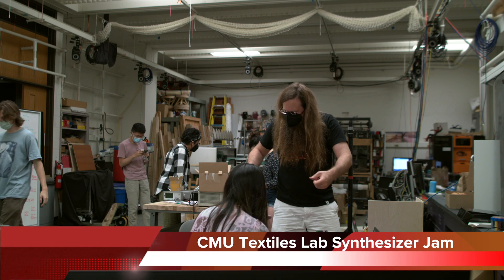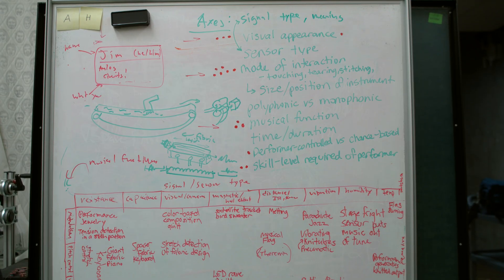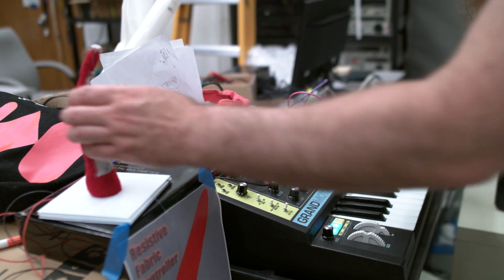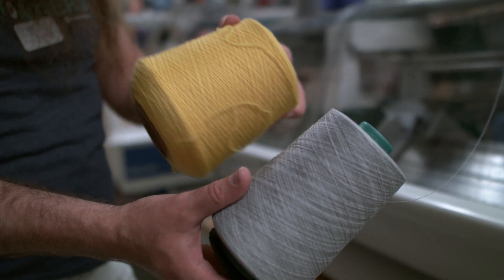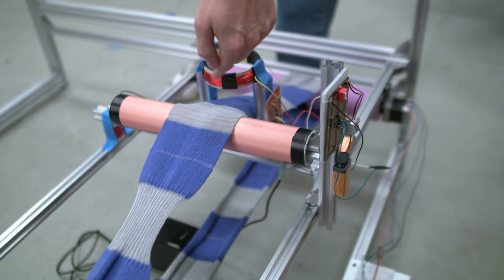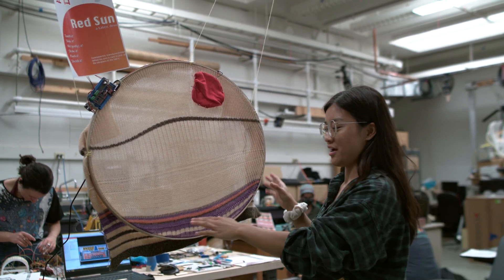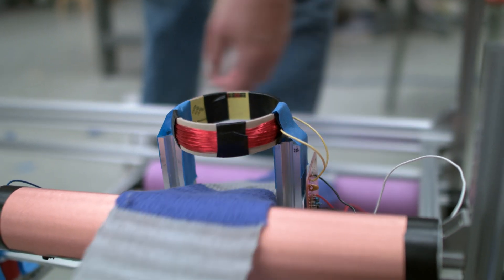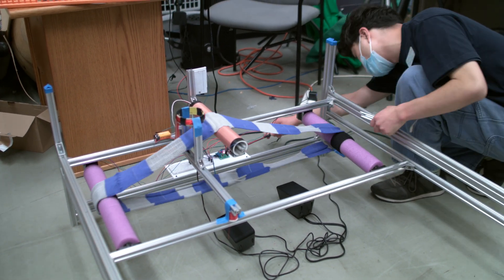CMU Textiles Lab: Synthesizer Jam : Fabric+Sound